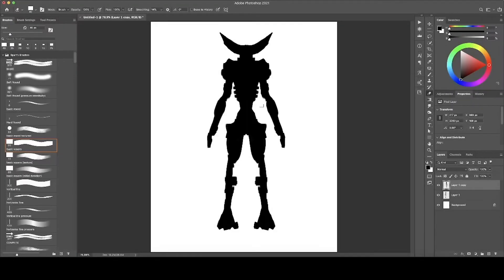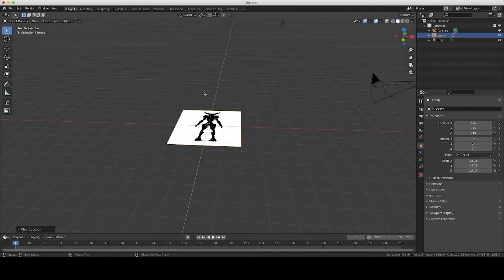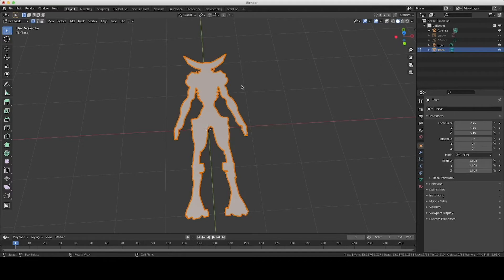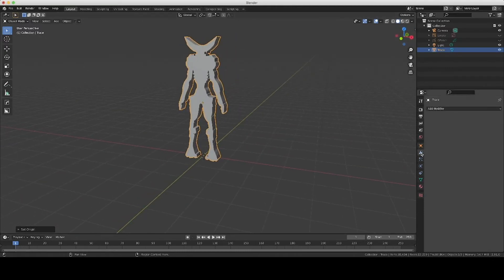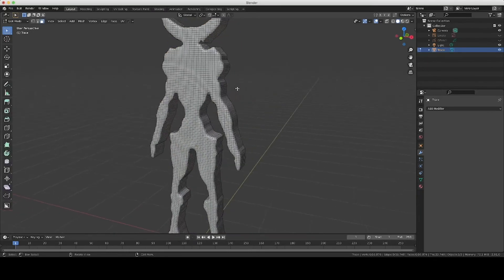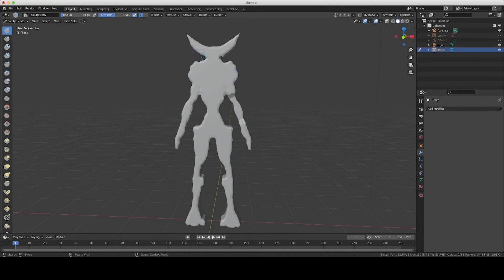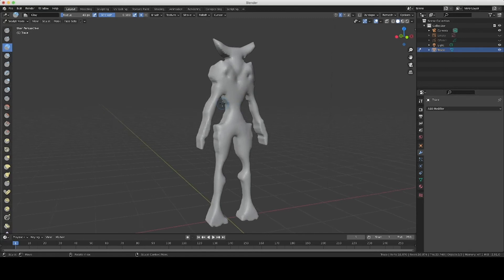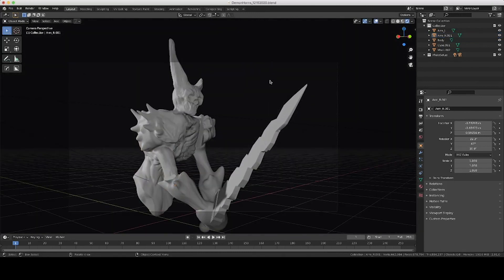Quick base mesh from silhouette for concept sculpting in Blender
In this video I cover a quick process for converting your black and white silhouette concept thumbnails into a base mesh for sculpting in Blender.

If you want to see a quick paintover I did you check it out on my Artstation

Chapters
0:00 Silhouette
0:48 Importing
1:15 Converting
3:40 Base mesh
4:00 Shaping mesh
5:02 Sculpting
6:20 Sculpt Progression
7:18 Simple Posing
7:30 Conclusion